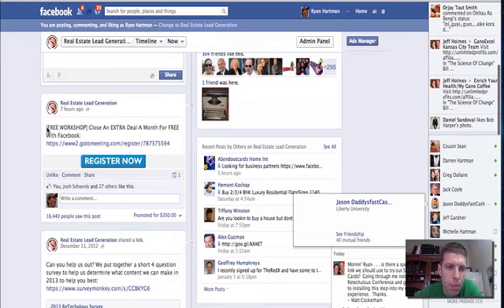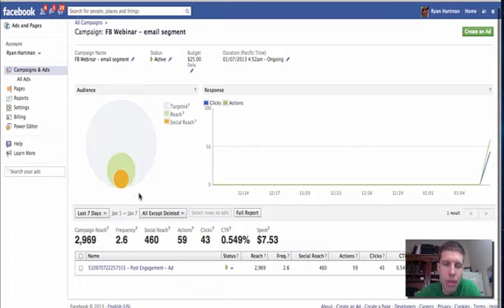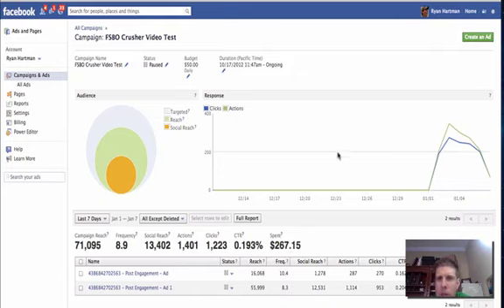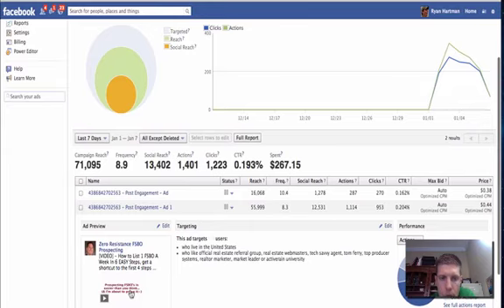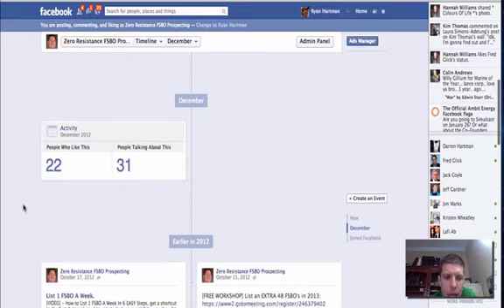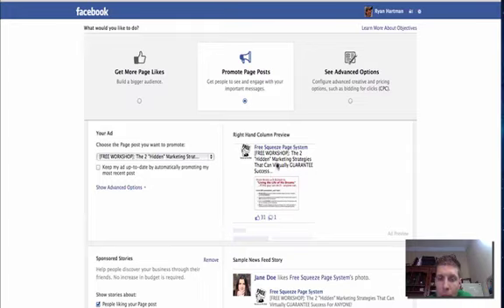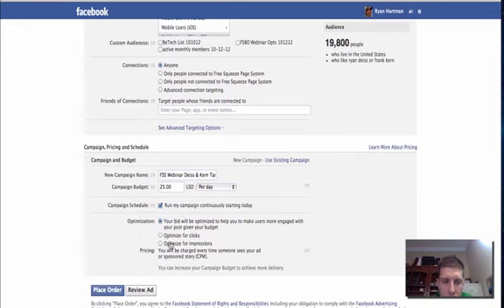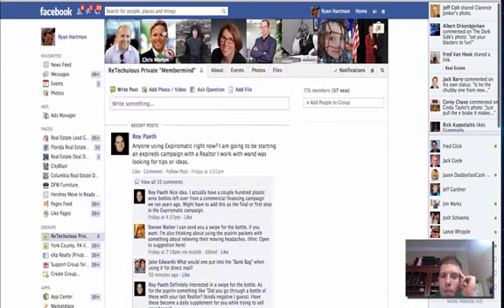How To Get 300% to 700% ROI (OR MORE) From FB Ads